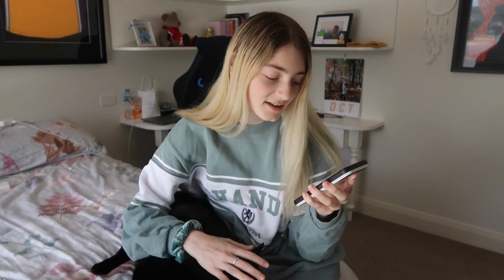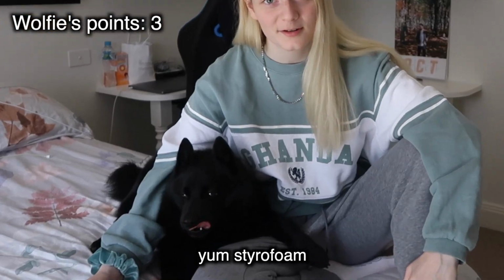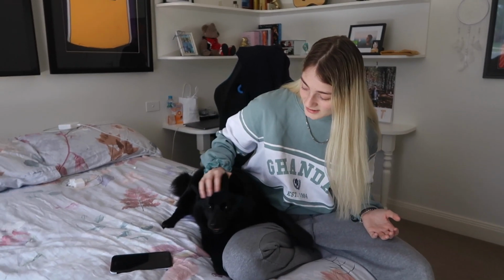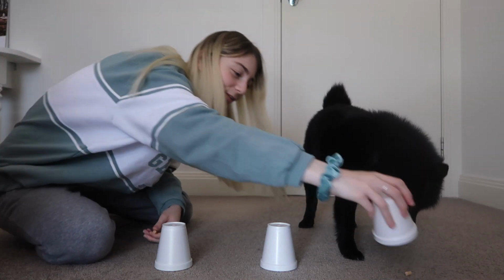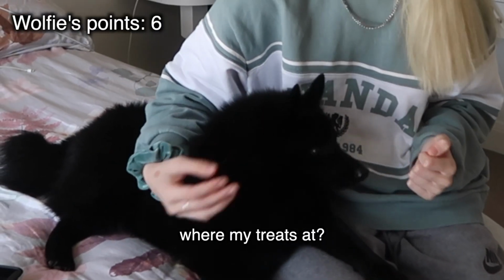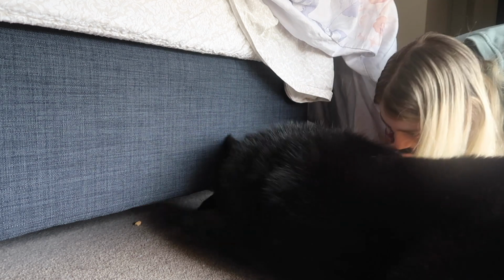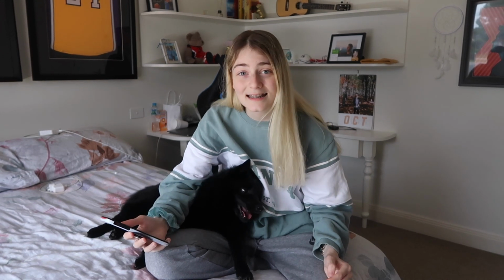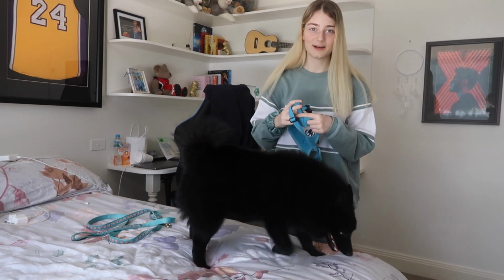DOG IQ TEST!!! | Forever x Scarlett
I decided to see how intelligent my dog truely was by putting him to the test with actual IQ tests used on dogs. Alyssa was kind enough to help me to make this happen so check out her links. If you would like to see this type of video again, let me know down below.